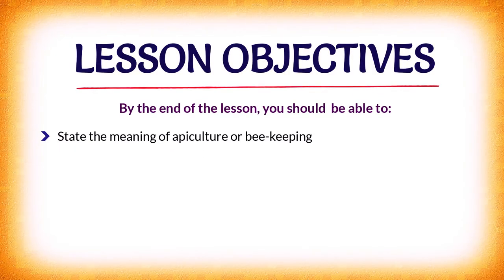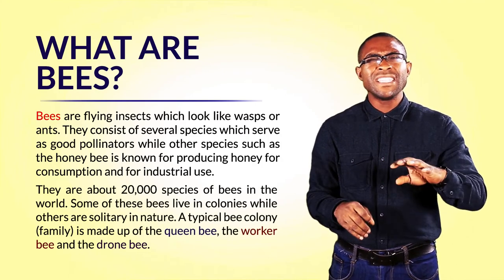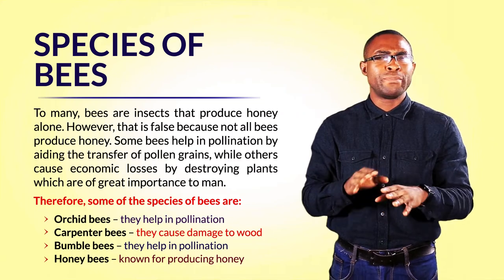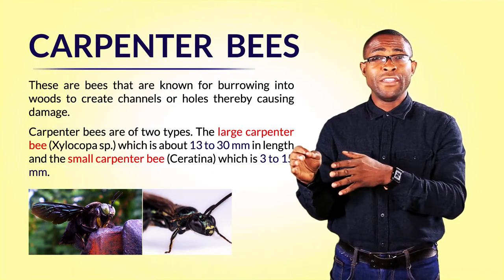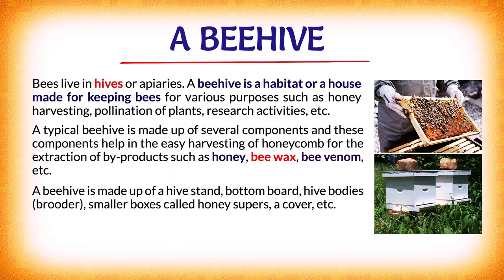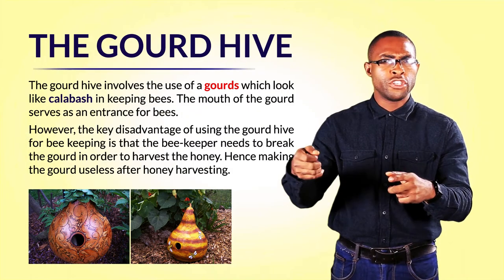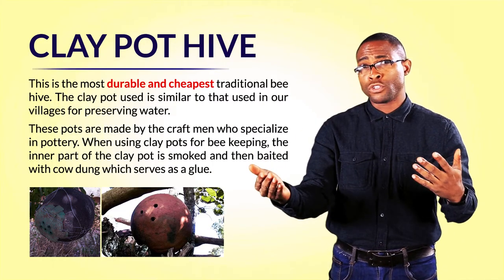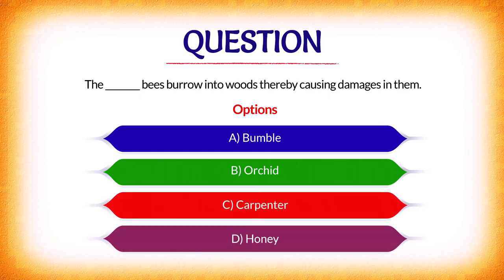Apiculture -Part 1 (Agricultural Science SSS 3)